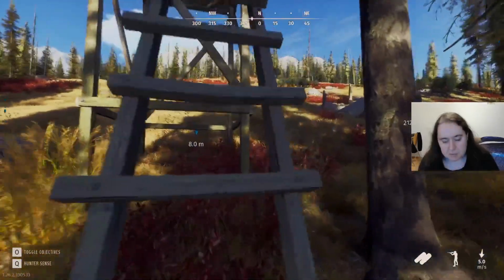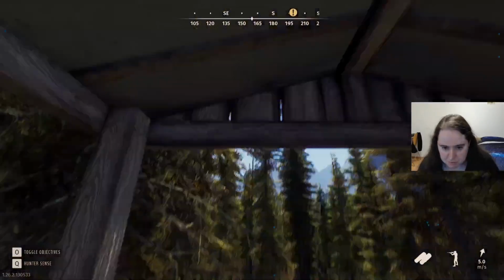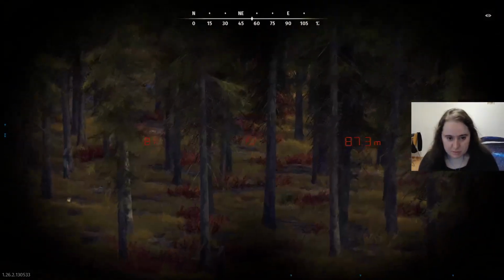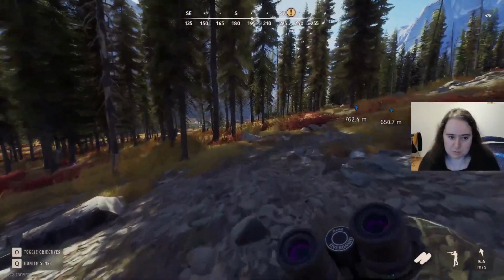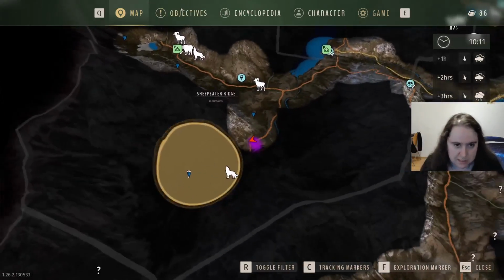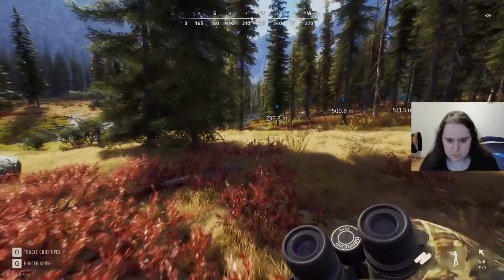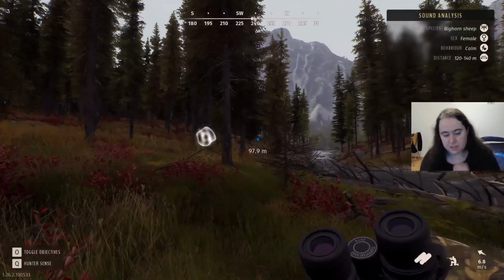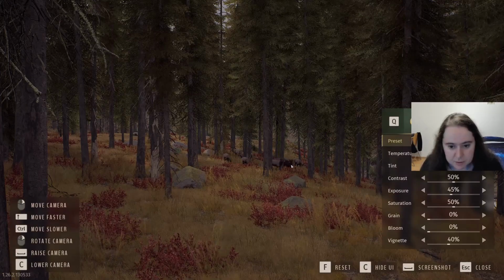Way of the Hunter - All map missions playthrough - Part 3-7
This is a recording of a Twitch stream I did recently of Way of the Hunter. Rules/notes for this playthrough:
- I will be uploading each stream in batches, one stream at a time, cut into manageable mostly 20-30 minute videos.
- I do not want help from chat, unless I specifically ask for it.
- I will finish all story, cabin and campsite missions for all maps. I have all DLC content. I will not go for 100% map exploration or perk completion.
- I will play this game unmodded, as I wish to experience games they way their developers designed them to be.

I stream live on Twitch almost every Saturday/Sunday at 19:00 Central European (Summer) Time